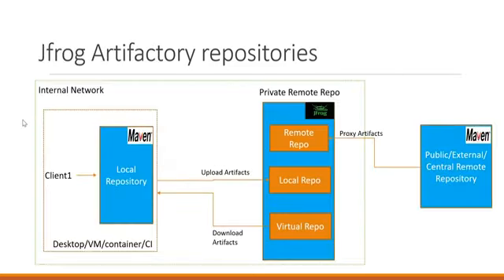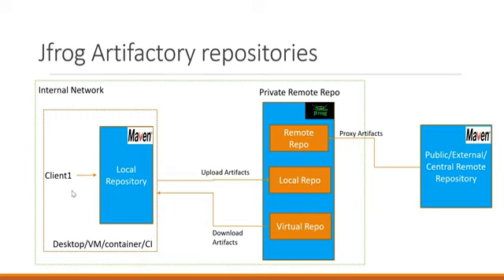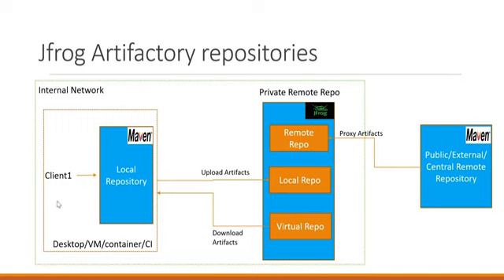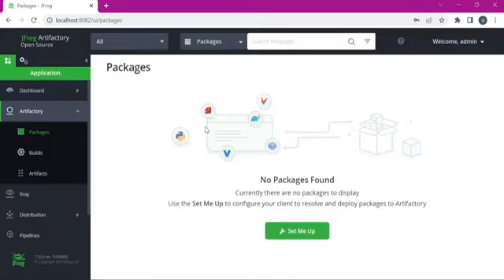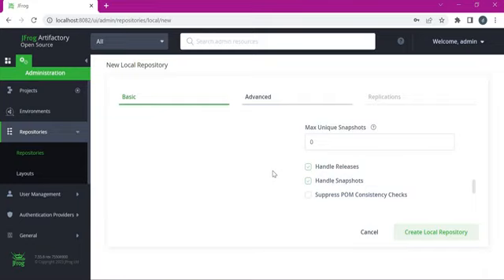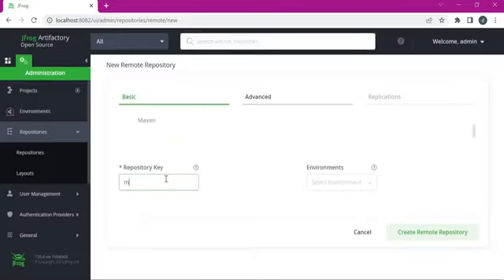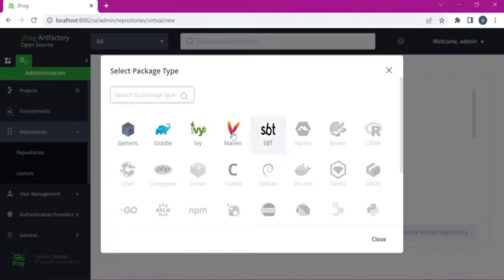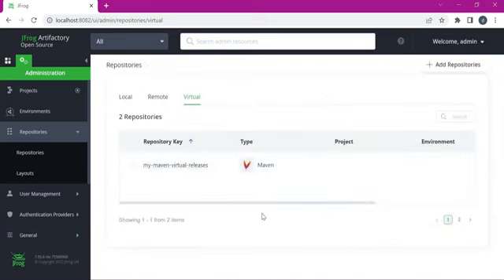Jfrog Artifactory Repository types and how to configure Maven Repositories in Artifactory